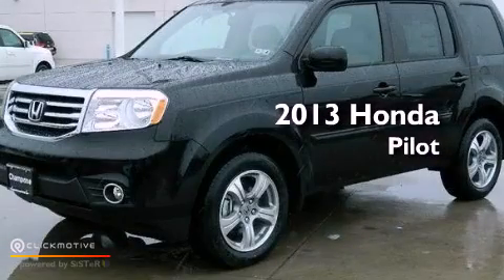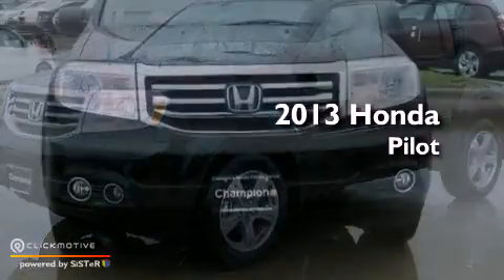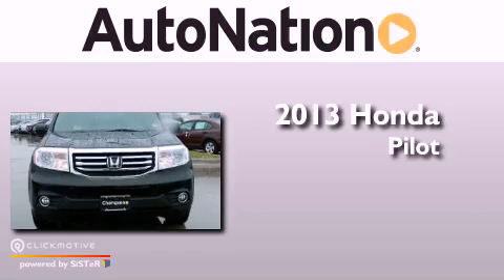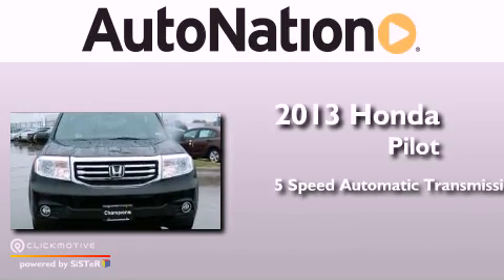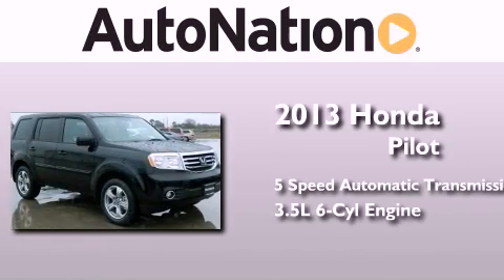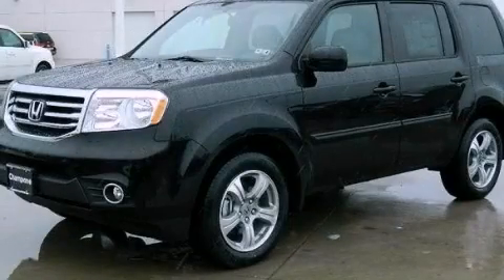2013 Honda Pilot Corpus Christi TX 78415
Year : 2013
 Make : Honda
 Model : Pilot
 Engine : Gas V6 3.5L/212
 Trans . : Automatic
 Exterior : Crystal Black Pearl
 Miles : 5
 Interior : Gray

 6702 South Padre Island Drive